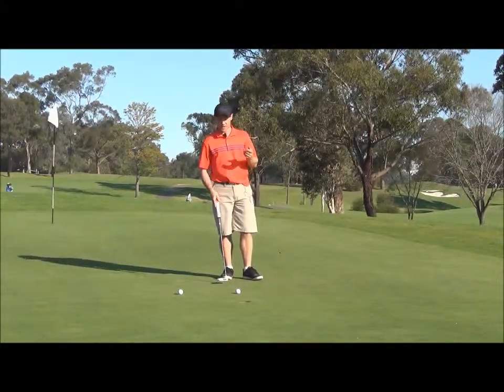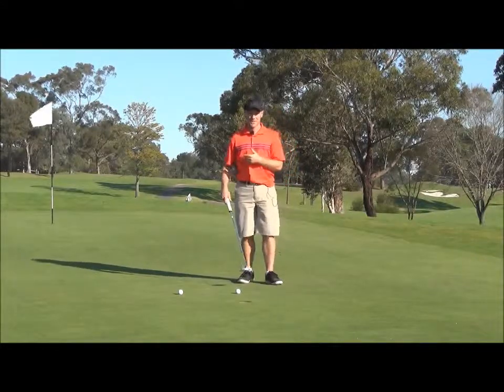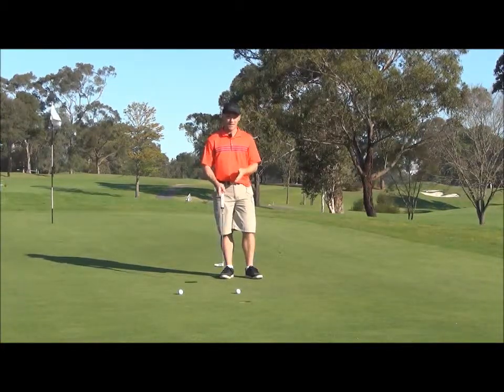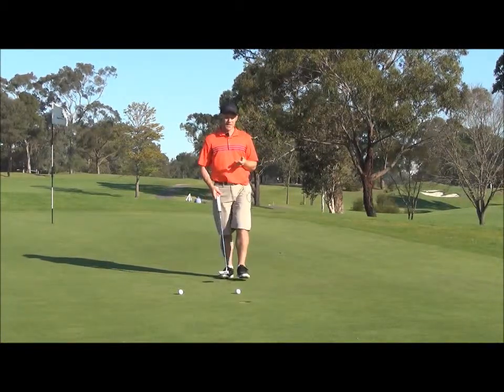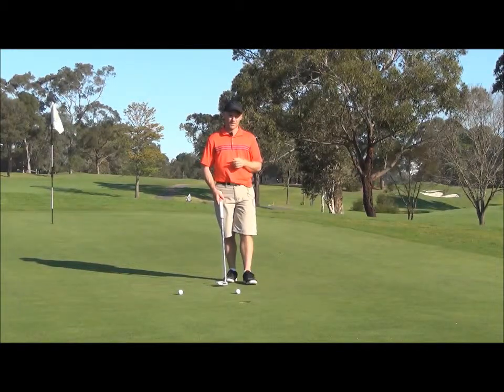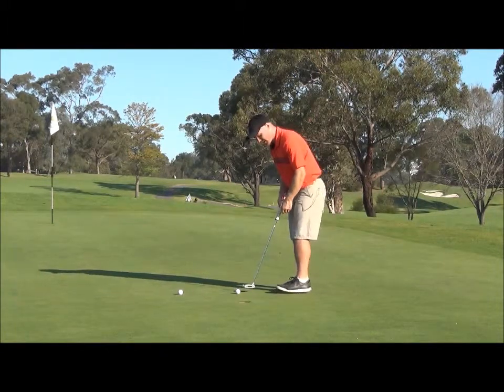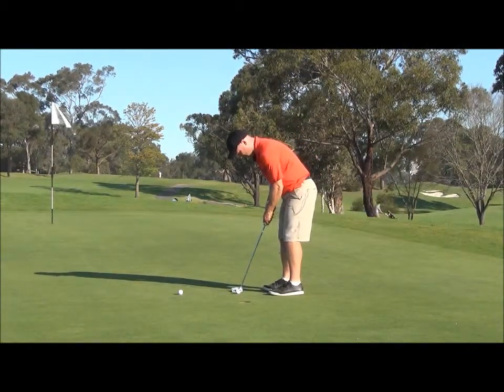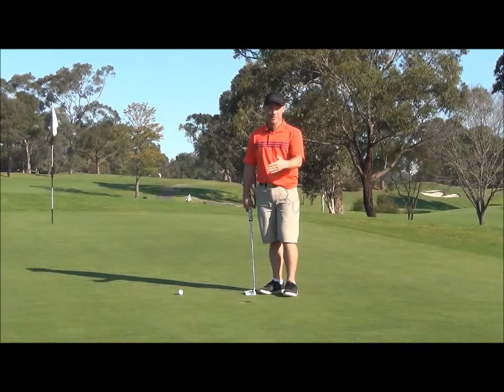Make more Putts with Dr Chris Lonsdale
Narrow your target to make more putts and lower your score